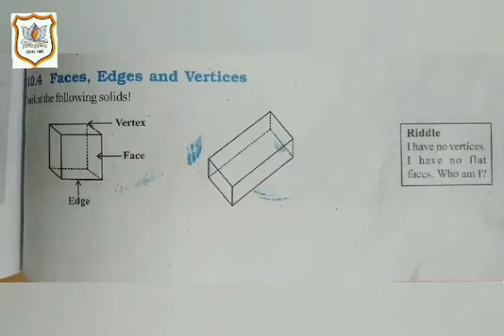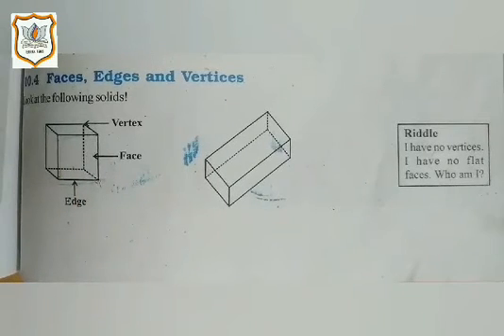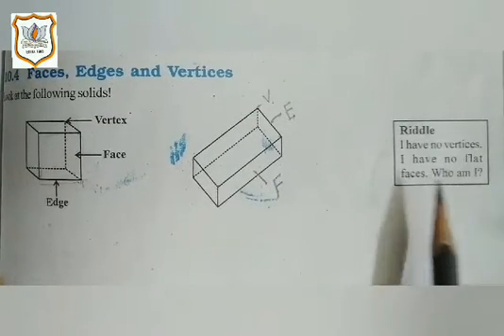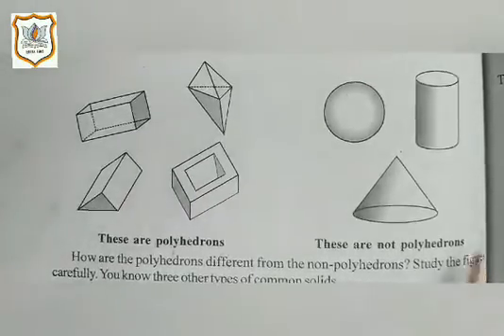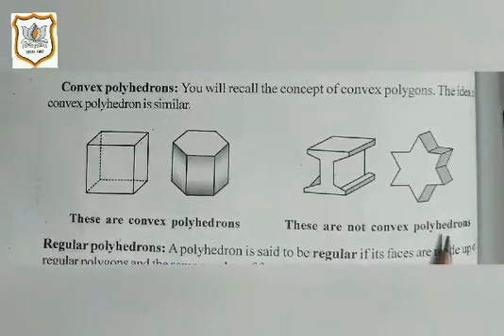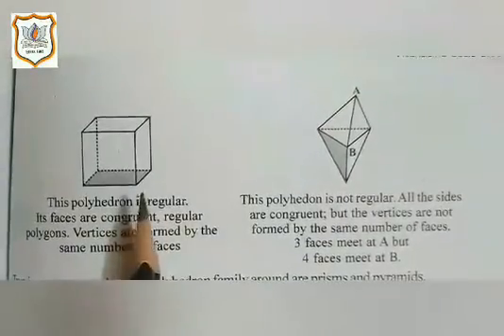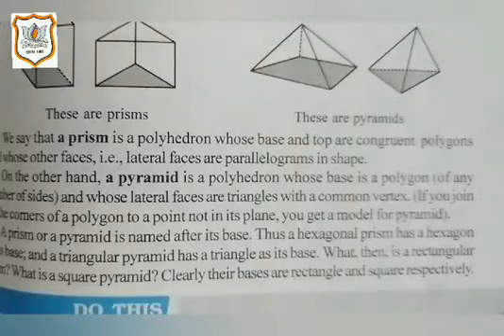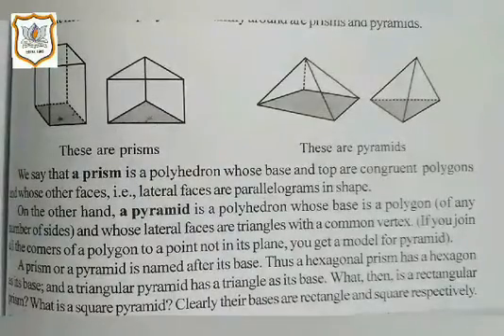Std VIII MATHS CH-10 cont.